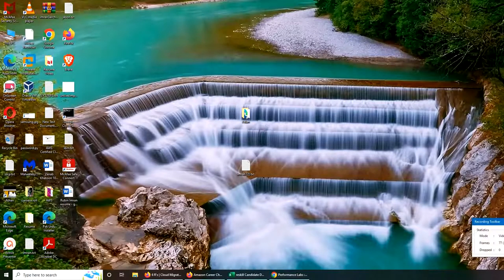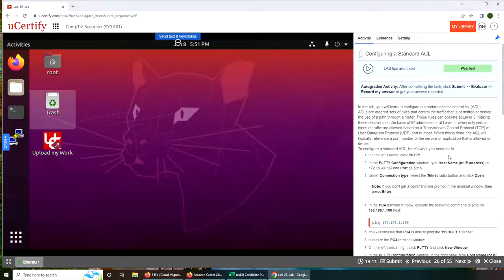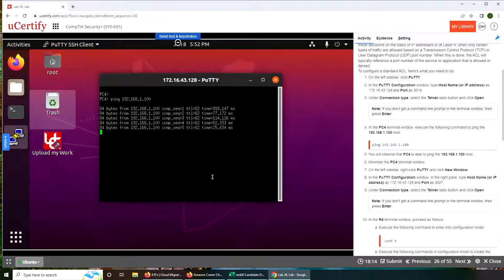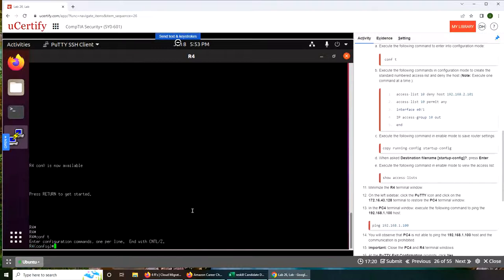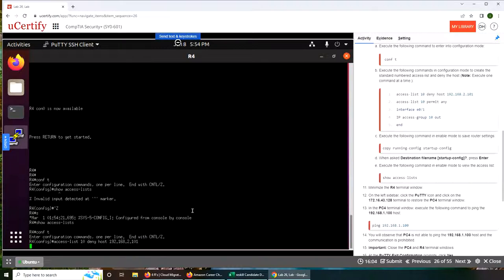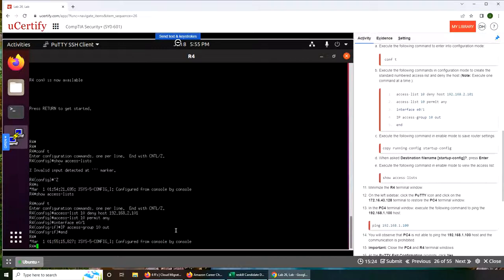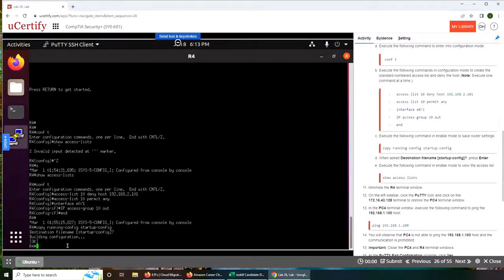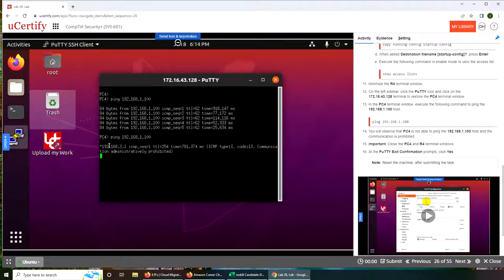Configuring a Standard ACL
in this lab we will learn to configure a standard access control list (ACL). ACLs are ordered sets of rules that control the traffic that is permitted or denied the use of a path through a router. These rules can operate at Layer 3, making these decisions on the basis of IP addresses or at Layer 4, when only certain types of traffic are allowed based on a Transmission Control Protocol (TCP) or User Datagram Protocol (UDP) port number. When this is done, the ACL will typically reference a port number of the service or application that is allowed or denied.